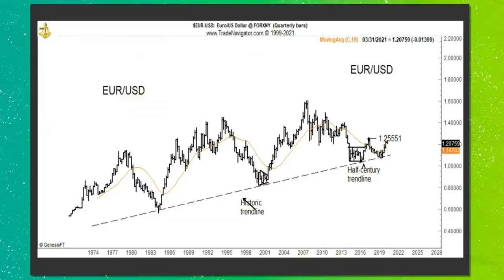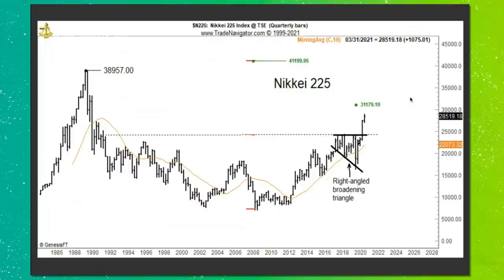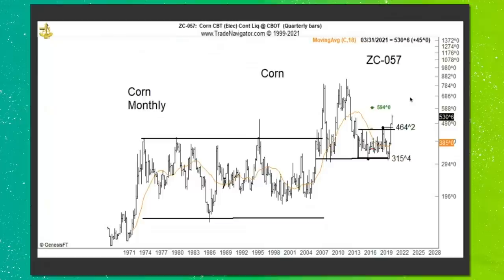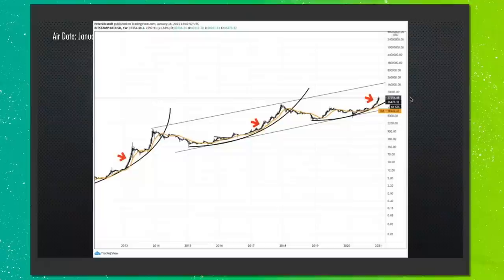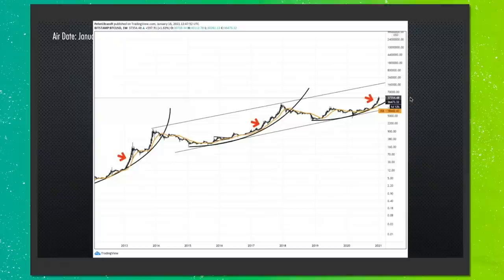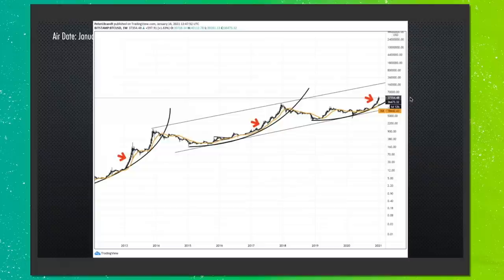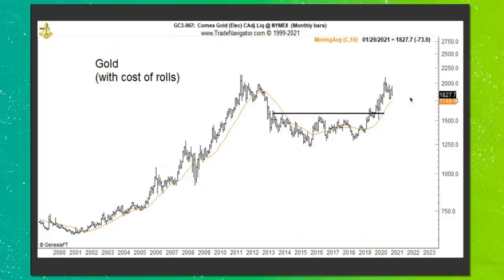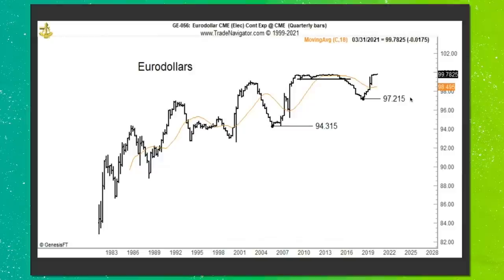Market Outlook for 2021 in Charts - Live with Peter Brandt (w/Max Wiethe)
Legendary chartist, Peter Brandt of Factor LLC, returns to Real Vision Live to run through his 2021 outlook for a handful of assets based on their technical setups. Together with Real Vision's Max Wiethe, Brandt will analyze the setups in US, Japanese, and Chinese equities. In addition to equities Brandt will also examine corn and other agricultural commodities, gold, bitcoin, US Treasurys, and currencies. Brandt will also take questions from the audience and provide his macro perspective after decades of successful trading.

Do you want even more content like this? And to see this video before we release it here? Become a member of Real Vision -- get started for 7 days for only $1